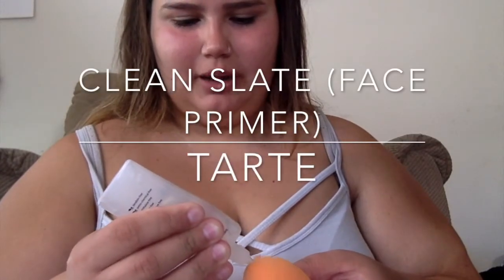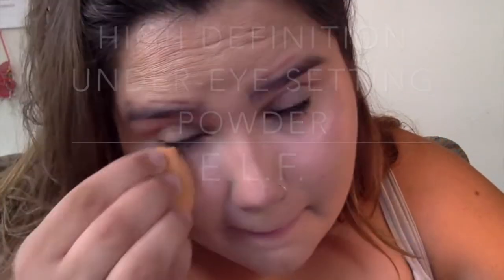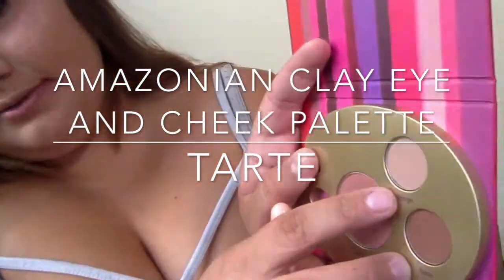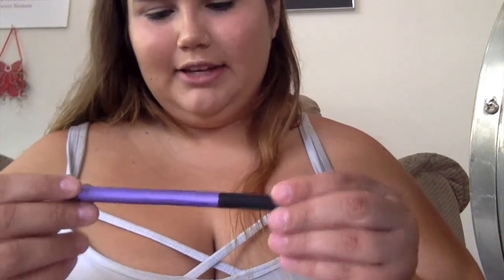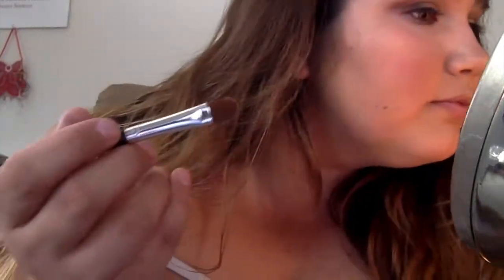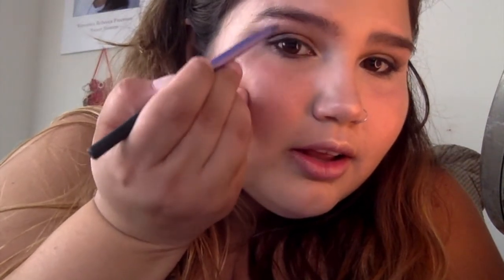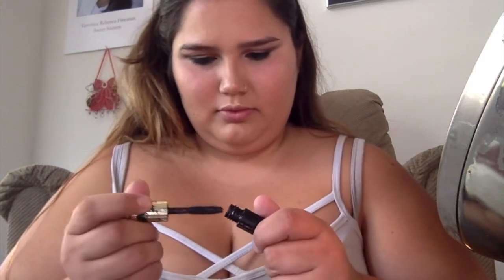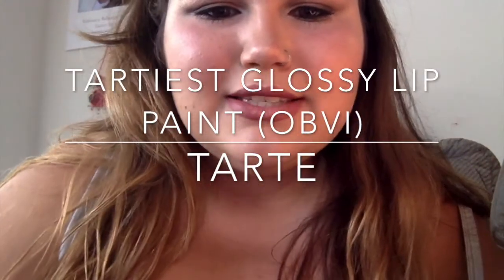Full face with eye look from Tarte's new "Sex Kitten" palette.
Hello to all the wonderful queens out there! I apologize for the length of this video I promise the video I release July 2nd will be much shorter. Thank you for checking out my video. I hope you enjoy.